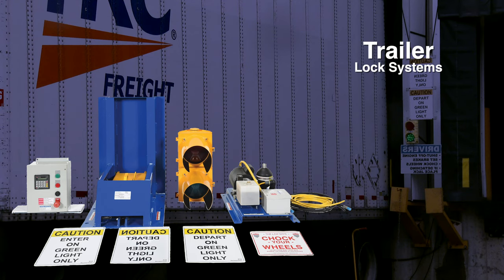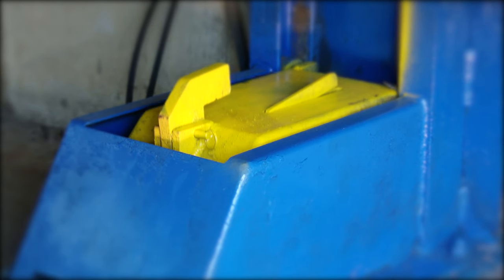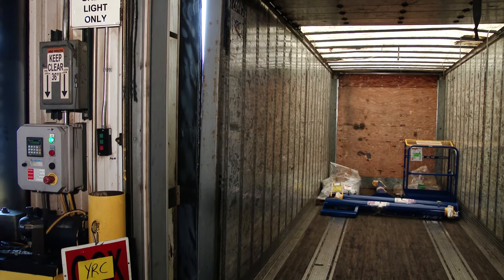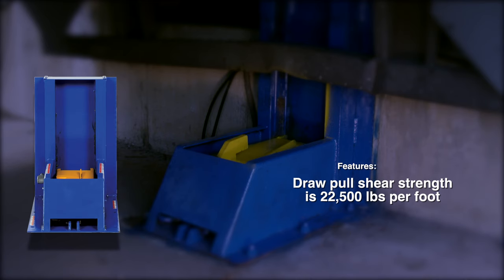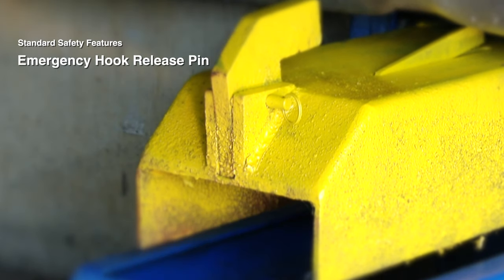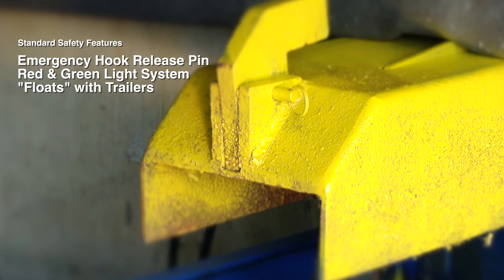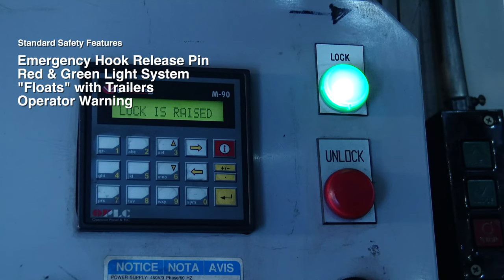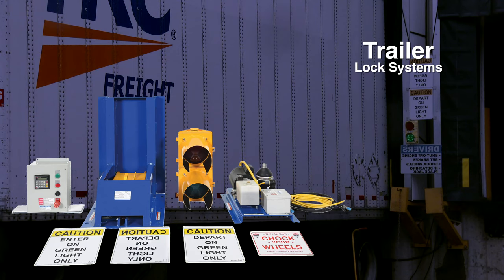TL-100 Trailer Lock Systems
The Trailer Lock System is designed for installation directly in front of the loading dock. The electric hydraulic system captures the ICC bar on the back of semi-trailers. To ensure maximum safety the unit comes standard with an accumulator that allows the lock to follow the trailer up and down as it is loaded/unloaded. A beeper and flashing light warns the operator if the lock does not engage the trailer properly. A visual indication of the restraint's status is shown at all times by the traffic light outside and the control panel inside. It comes standard with light package, control panel and three (3) large visual signs. Draw pull shear strength is 22,500 lbs per foot. Pre-drilled holes included for wall or ground mounting.